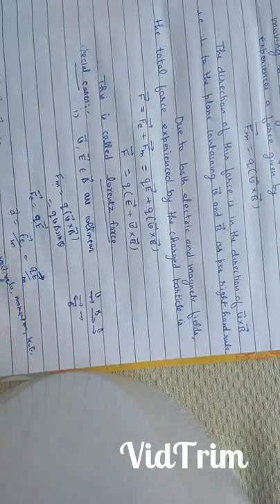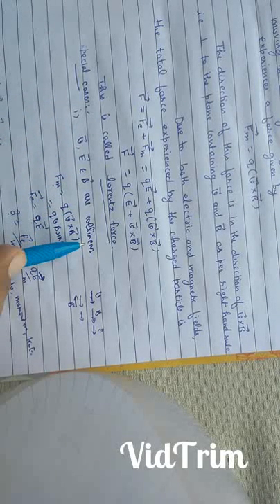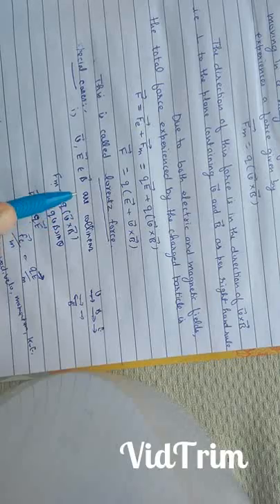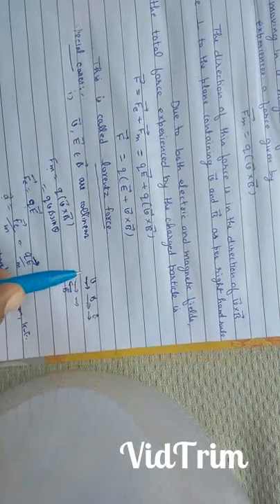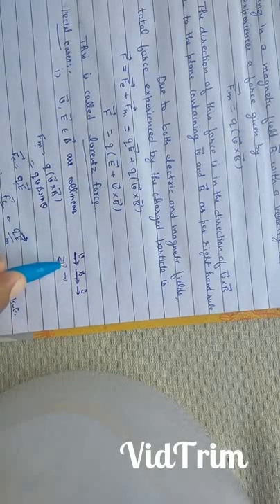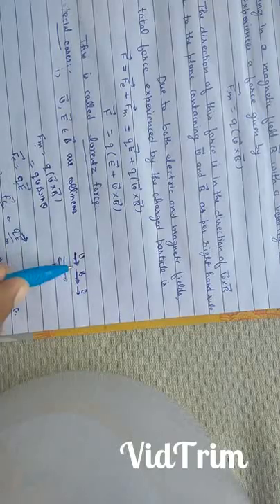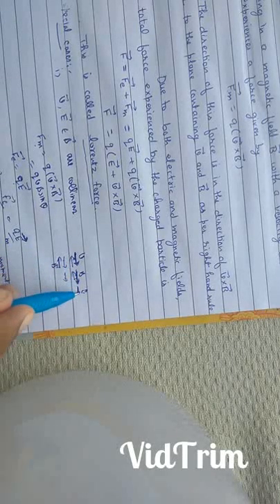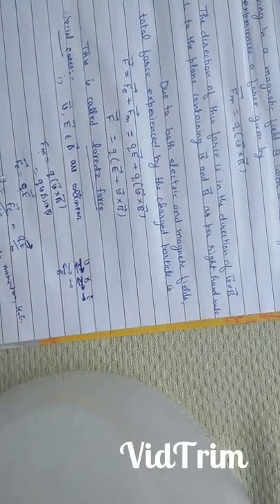Lorentz force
12 th physics# unit magnetic effects of current and magnetism